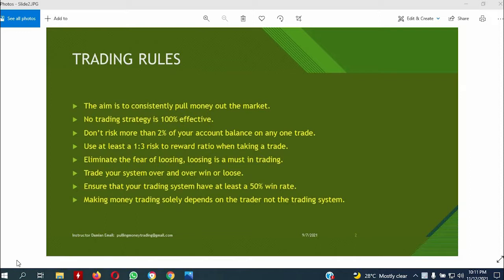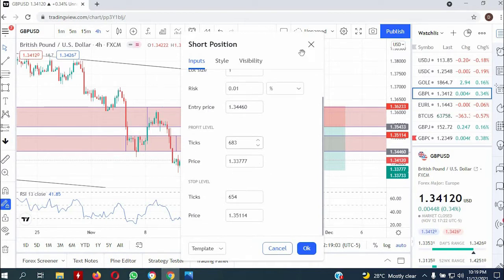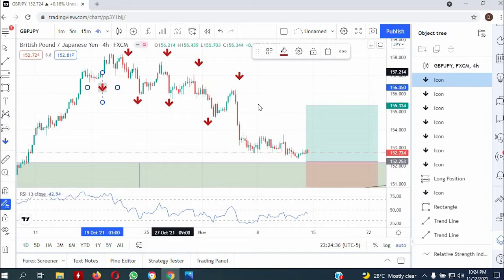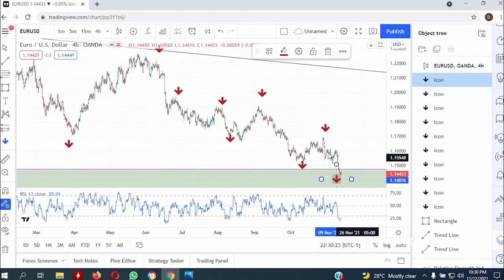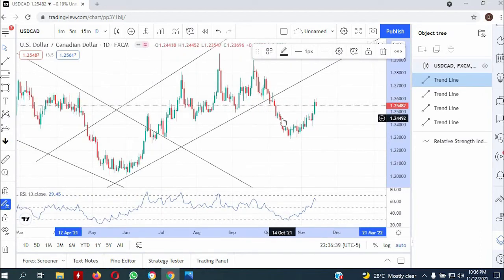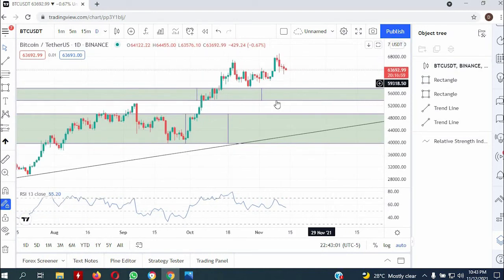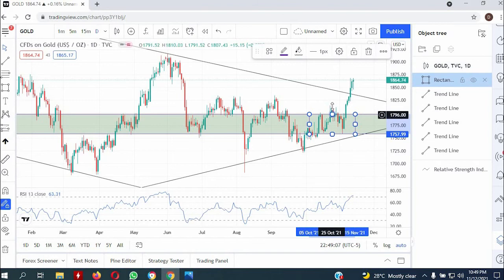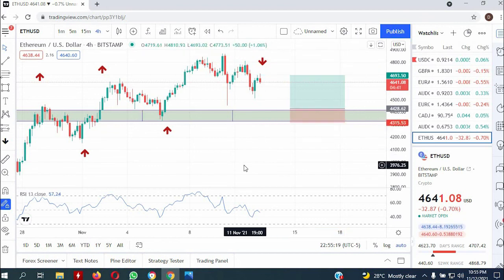Technical Analysis NOV 14-19 2021 GBP USD, GBP JPY, EUR USD, USD, CAD, BITCOIN, GOLD-USD, ETH-USD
Trend Trading Technical  Analysis NOV 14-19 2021 GBP USD, GBP JPY, EUR USD, USD, CAD, BITCOIN, GOLD-USD, ETH-USD  First I identify the trend, Outline the trend and apply the principles of trading the trend.